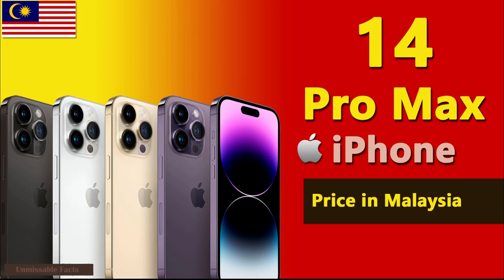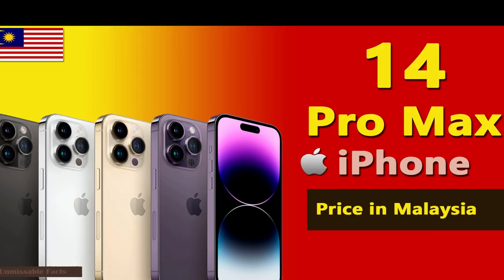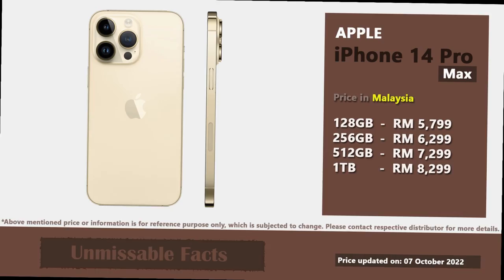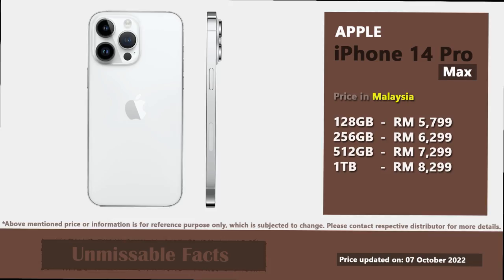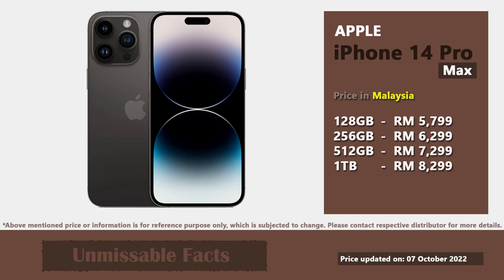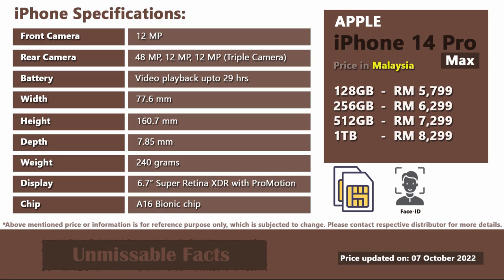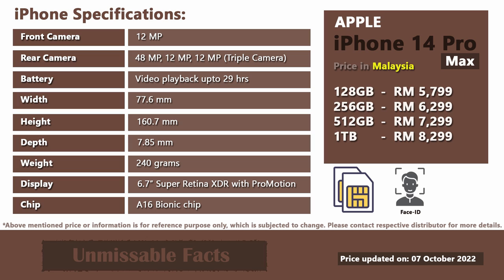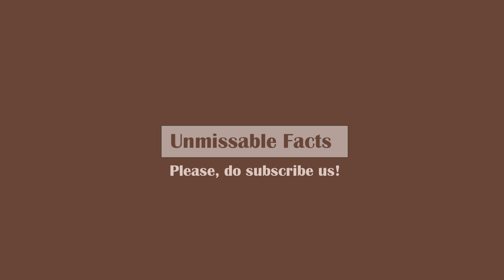Apple iPhone 14 Pro Max price in Malaysia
Here is video on Apple iPhone 14 Pro Max price in Malaysia with specifications as updated on October 2022. In Malaysia, 4 variants of 14 Pro Max iPhone is available which includes: 128GB, 256GB, 512GB and 1TB. Base variant of iPhone 14 Pro Max comes at price of RM 5,799.

The price of various variants of this phone in Malaysia can be summarized below:
Apple iPhone 14 Pro Max 128GB: RM 5,799
Apple iPhone 14 Pro Max 256GB: RM 6,299
Apple iPhone 14 Pro Max 512GB: RM 7,299
Apple iPhone 14 Pro Max 1TB: RM 8,299
These variants are available in 4 different colors.